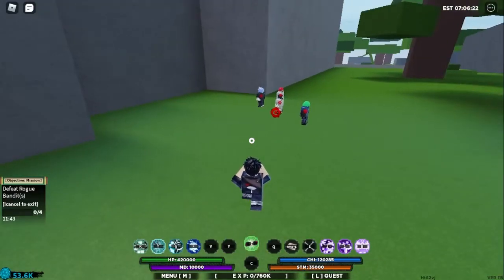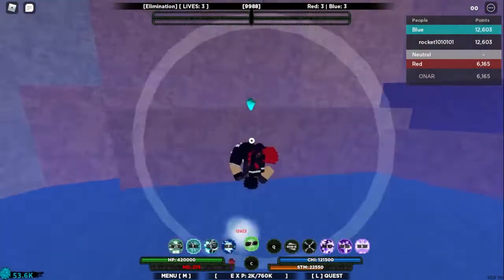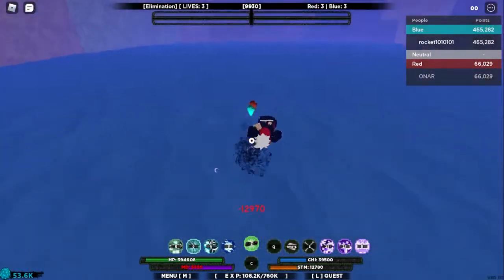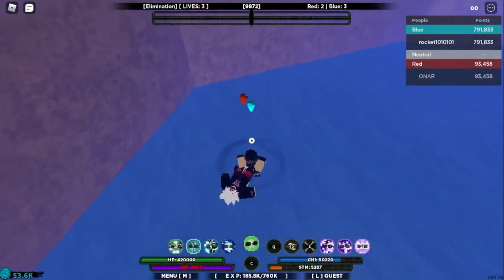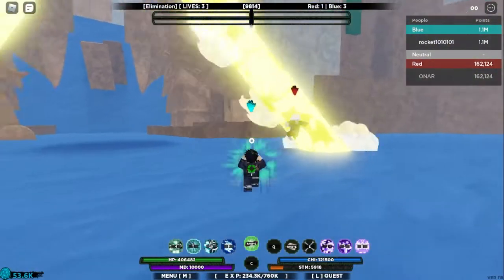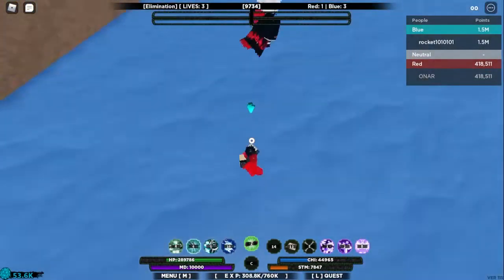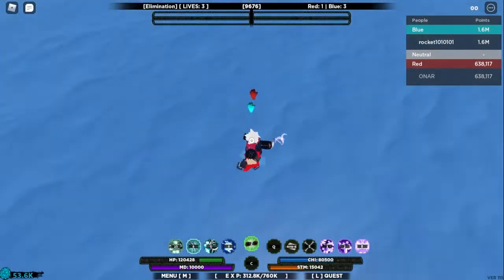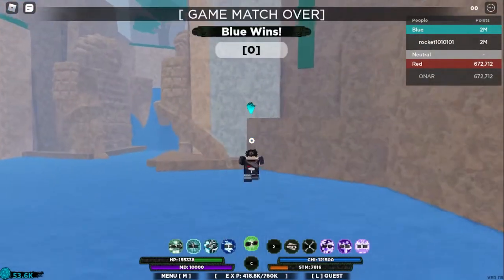[New Codes] Bruce Dragon Combo Showcase Shindo Life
Today we will be showcasing the new subjustu Bruce Dragon Drop in shindo life!

intro - (0:00)
showcase - (1:05)
match - (1:55)

Codes:
PeterPorker! 150 spins
BullyMaguire! 150 spins
Spooderman! Points Reset